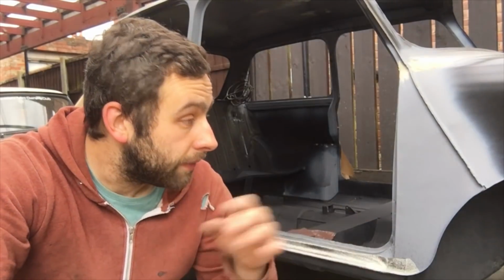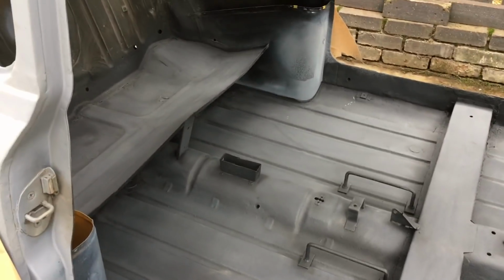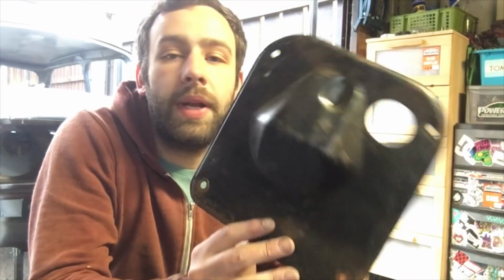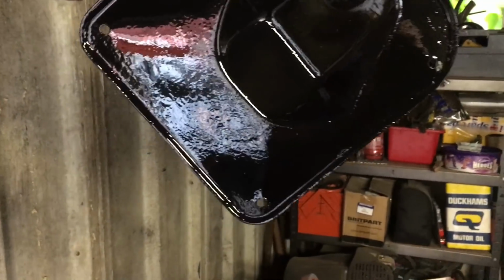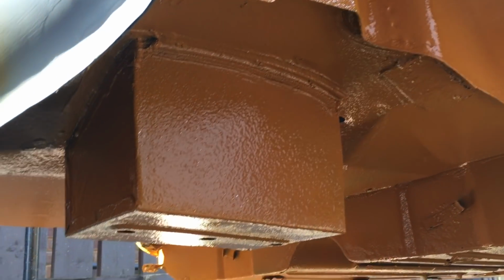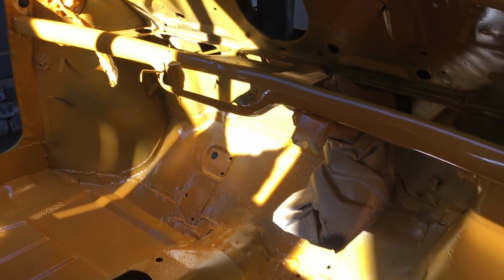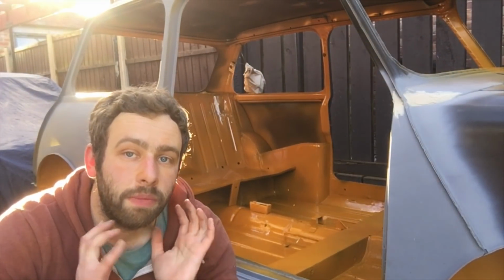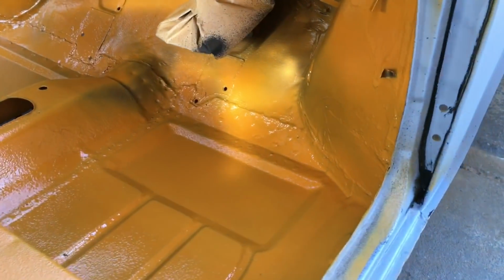Classic Mini Clubman Budget Restoration - Bronze Yellow Time!!!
Hi,  Welcome back to another video on our Budget Build Mini Clubman.

So today is an exciting time for sure, we now get to see the colour and the underside and inside of the car sees some paint. I am so happy to see it at this stage. So Bronze Yellow is defiantly happening!

SC